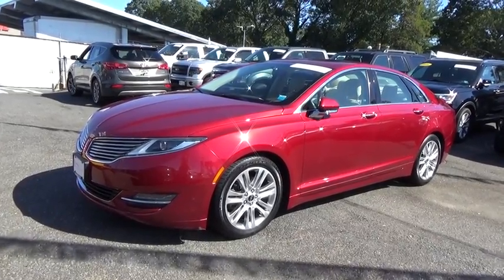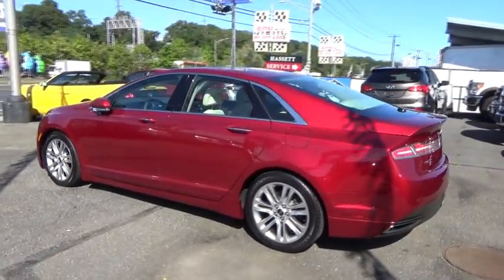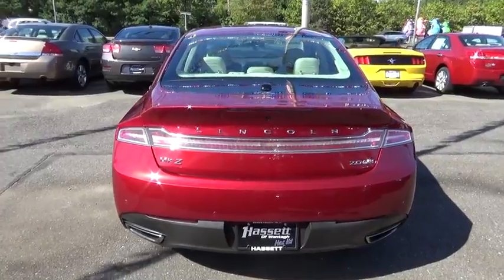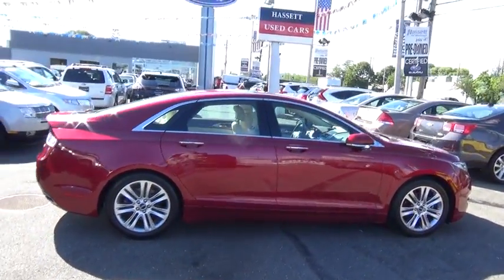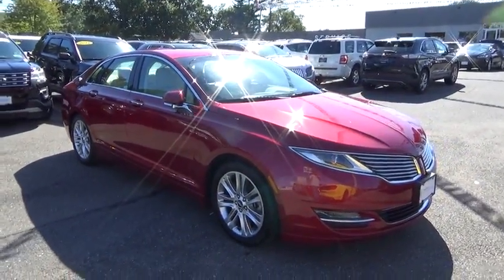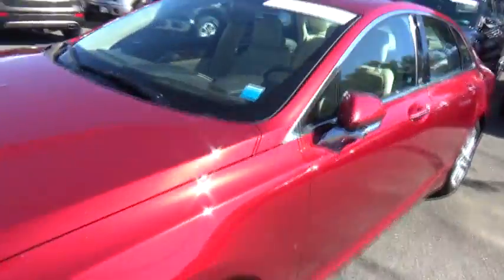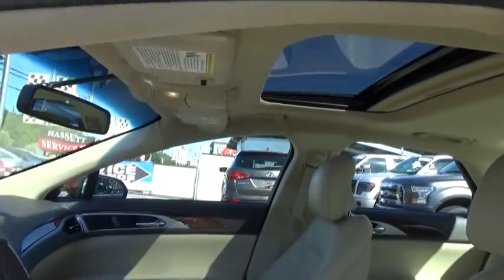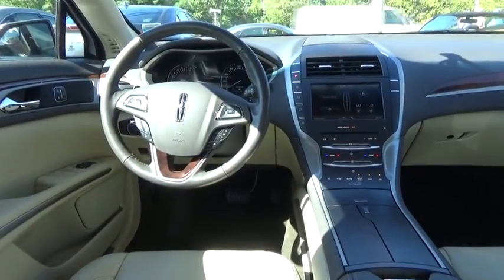2014 Lincoln MKZ Wantagh, Levittown, Babylon, Hempstead, Nassau County NY 17766U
2014 Lincoln MKZ
2014 Lincoln MKZ 4DR SDN AWD - Stock#: 17766U - VIN#: 3LN6L2J93ER801079

Hassett Automotive
3530 SUNRISE HWY

CERTIFIED Lincoln 6 YEAR 100,000 MILE WARRANTY INCLUDED.1.9% FINANCING AVAILABLE.NO PREP OR DELIVERY FEES,NO FORCED FINANCING,NO TRANSPORTATION FEES,NO FILING FEES,CLEAN CARFAX!Look at this 2014 Lincoln MKZ 4DR SDN AWD. Its Automatic transmission and Intercooled Turbo Premium Unleaded I-4 2.0 L/122 engine will keep you going. This Lincoln MKZ has the following options:Leather,awd,moonroof,heated seats,sync,sirius, Wireless Streaming, Window Grid Antenna, Wheels: 18 Premium Painted Aluminum, Voice Activated Dual Zone Front Automatic Air Conditioning, Valet Function, Turn-By-Turn Navigation Directions, Trunk Rear Cargo Access, Trip Computer, Transmission: 6-Speed SelectShift Automatic -inc: paddle shifters, and Transmission w/Oil Cooler. Stop by and visit us at Hassett Ford Lincoln, 3530 Sunrise Hwy., Wantagh, NY 11793.